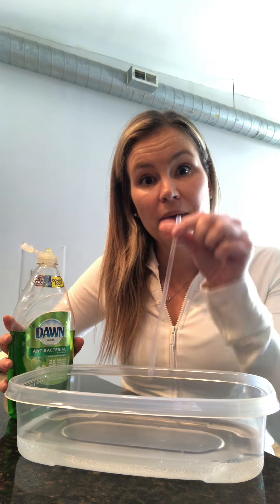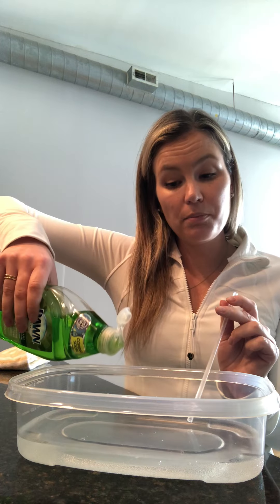Bubble Monster!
Let's make a bubble monster with Leigh, one of our senior OTs!